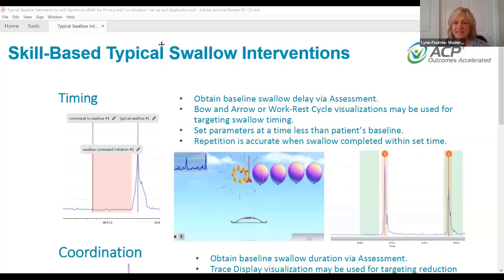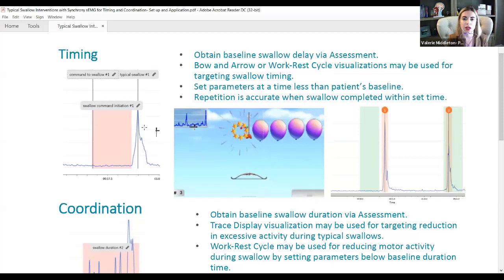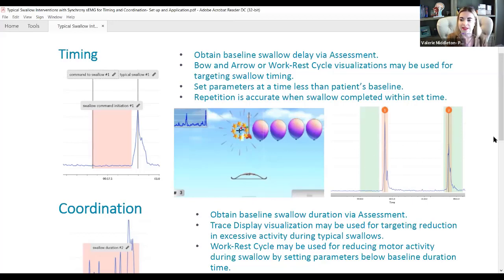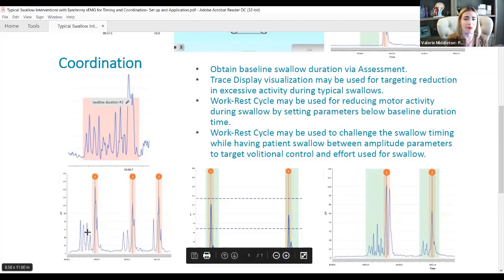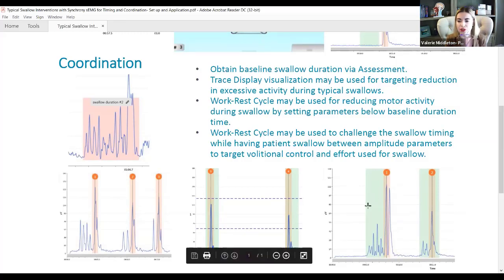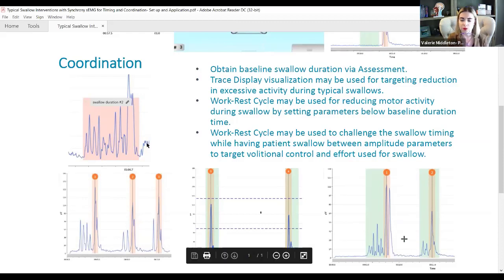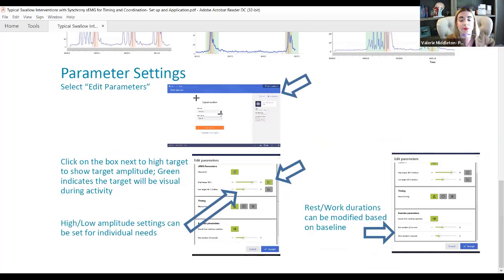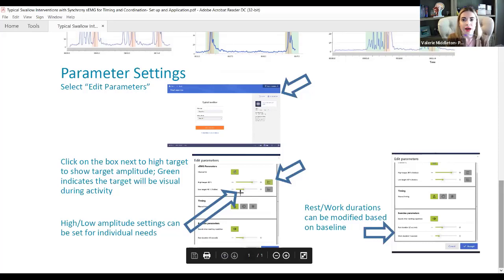In Sync: Typical Swallow Intervention with Synchrony sEMG